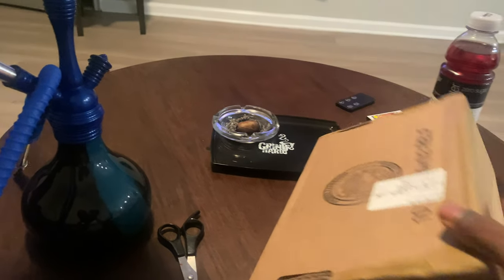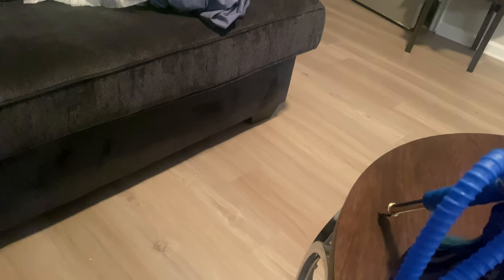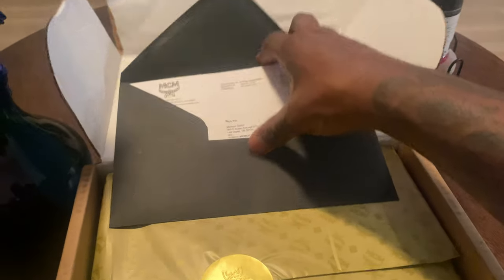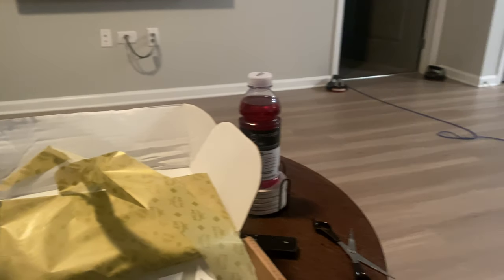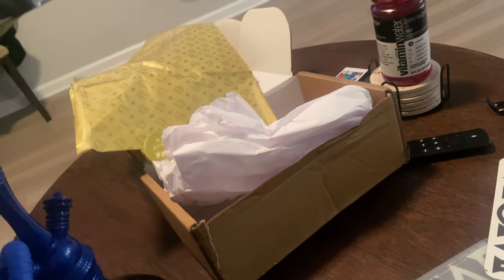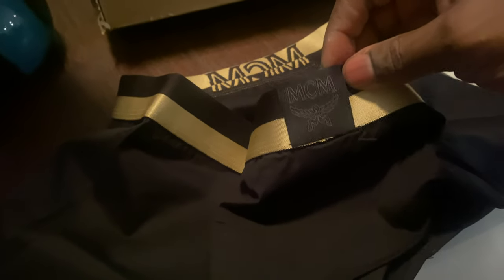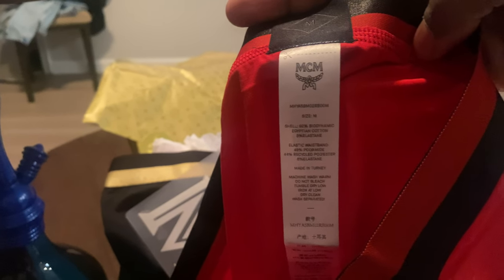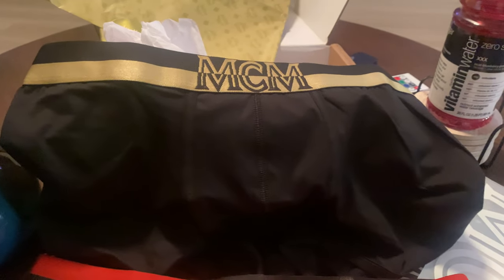MCM boxer briefs (Unboxing)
In this video I share my first impressions of the MCM 1976 boxer briefs.